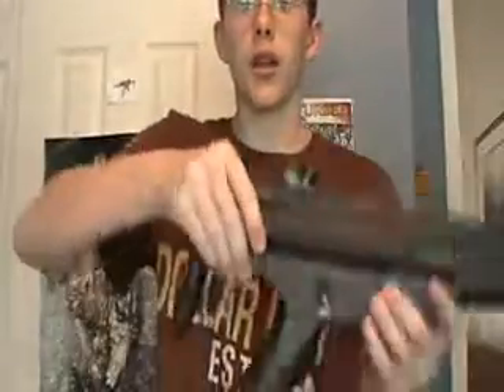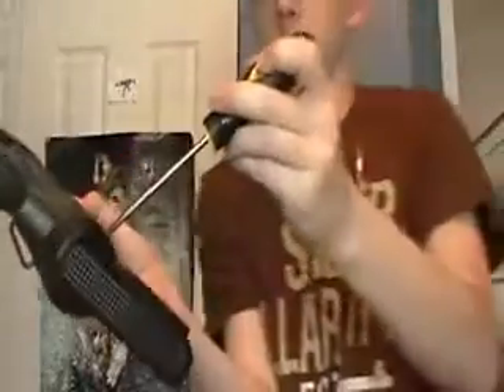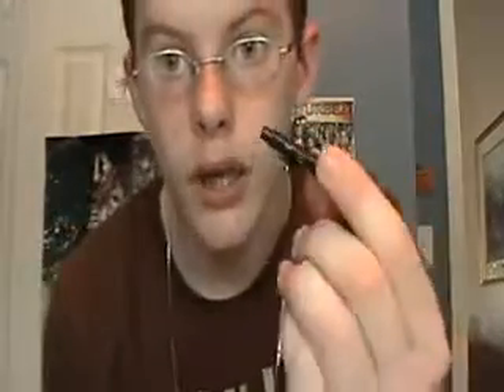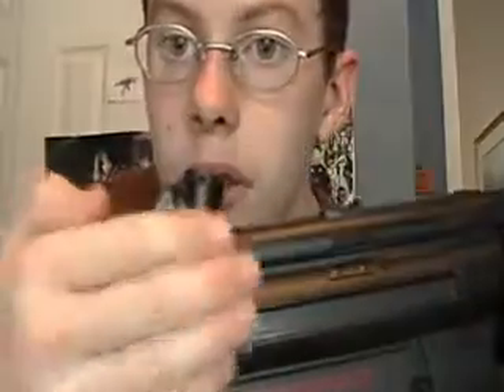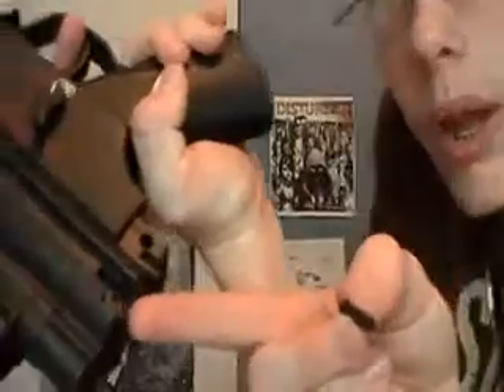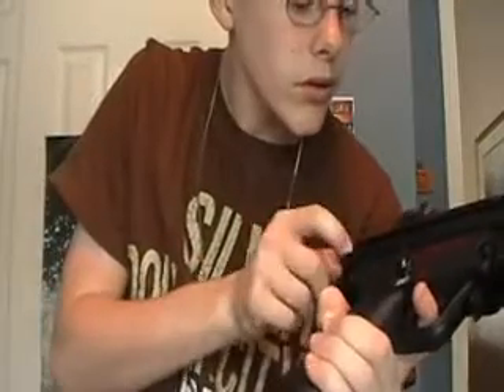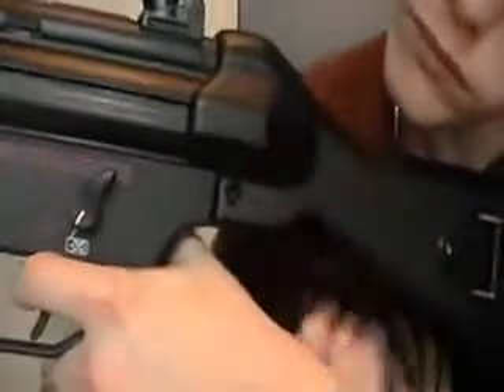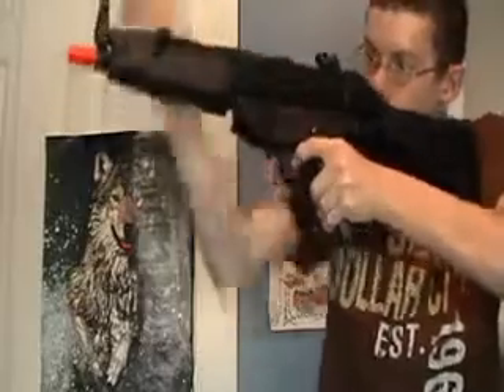HowTo: Uninstall the retractable stock and install the full stock